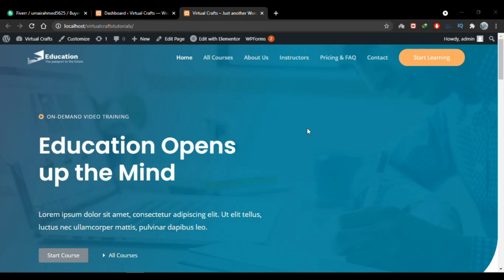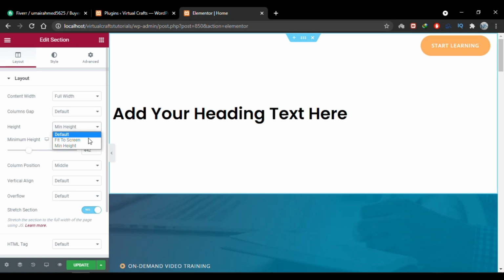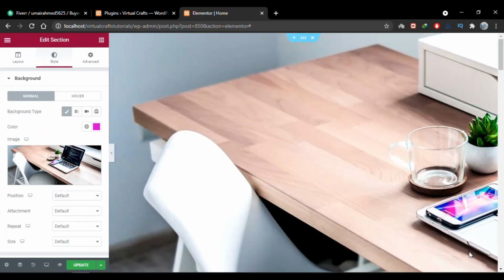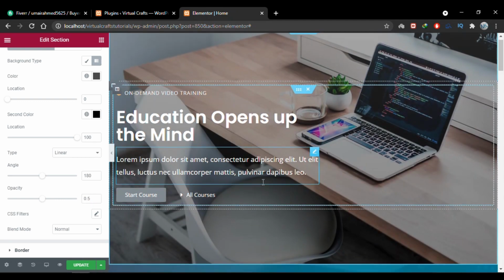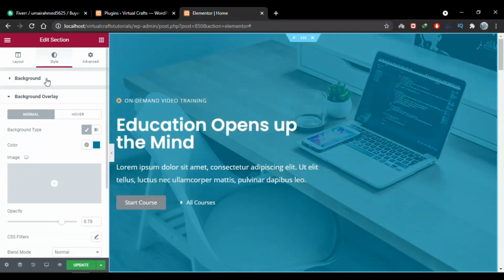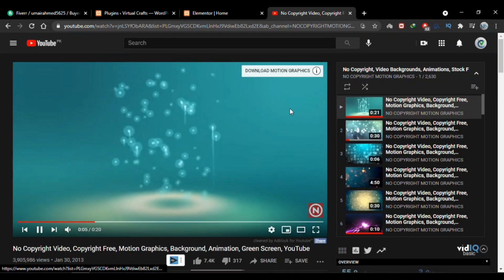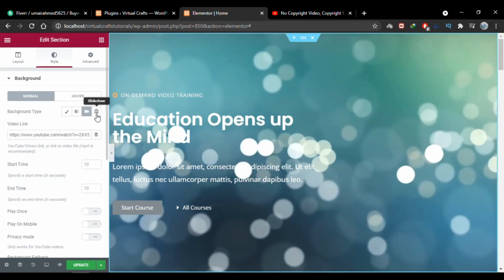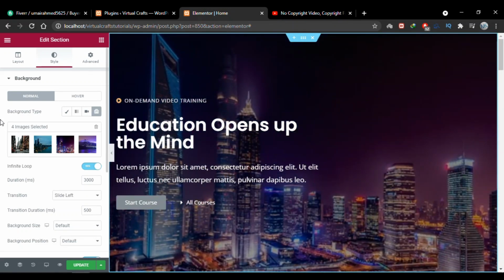Elementor 09 | Adding Section Backgrounds | Video, Slider and Image | Virtual Crafts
This video explains how to add elementor section backgrounds. You can add four kinds of section backgrounds with elementor including an Image, a video, a Slider and a gradient. Sometimes section background becomes absolute necessity while designing your wordpress website to give it an elegant look and feel. With elementor you can add all these kinds of backgrounds and customize them according to you because of great customization power of elementor. You'll also see how we can use background overlays in elementor to make the section content clearly visible after adding the bbackground.